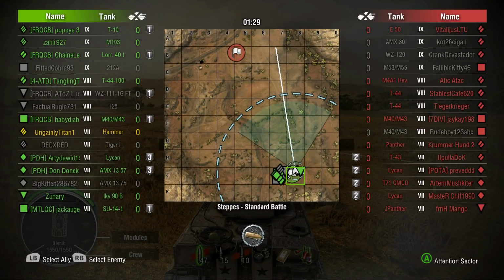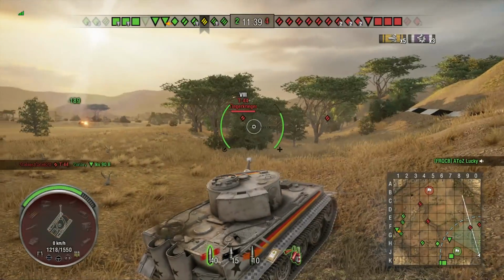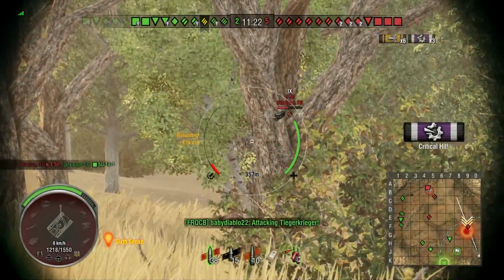Victory or Death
Forced on the defensive but a shoutout to ChaineLemur860 for sacrificing his tank, for the win, after carrying the team